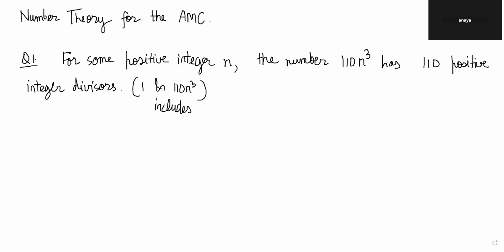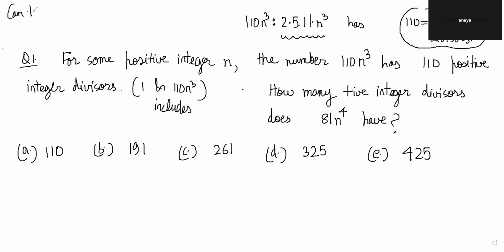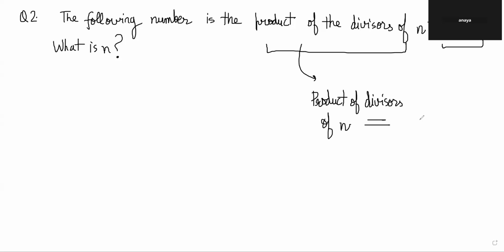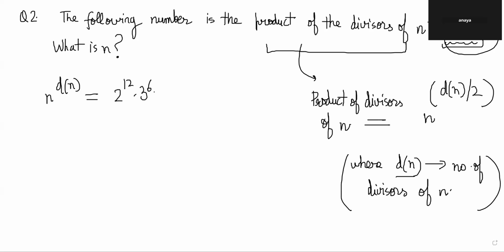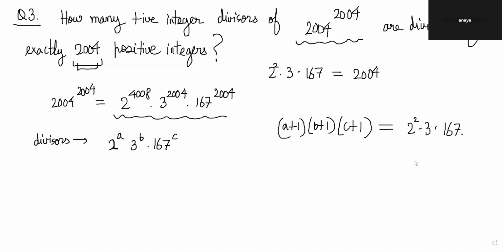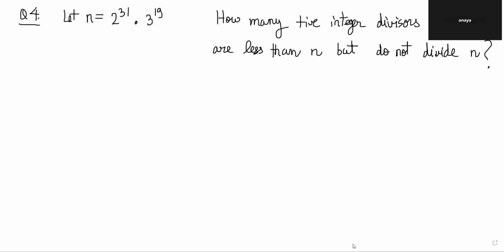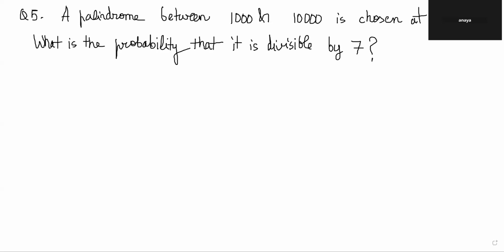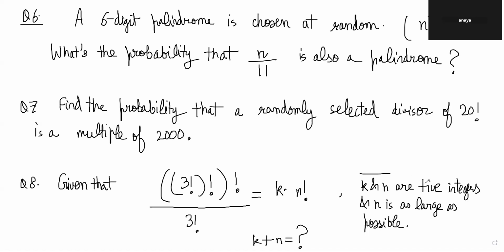Some Number Theory Practice for the AMC Exam